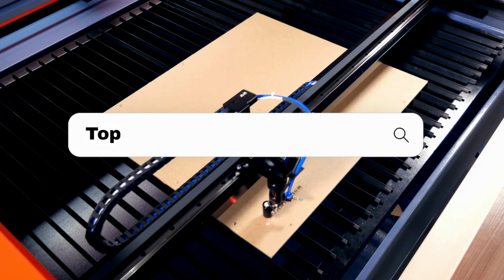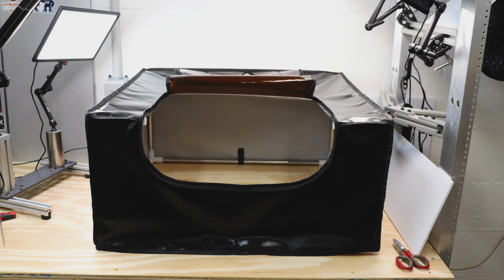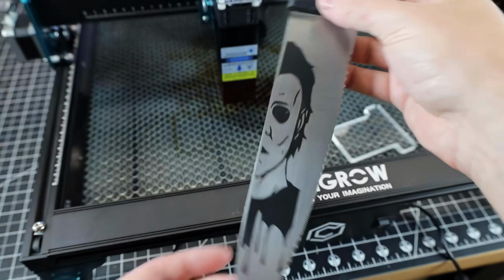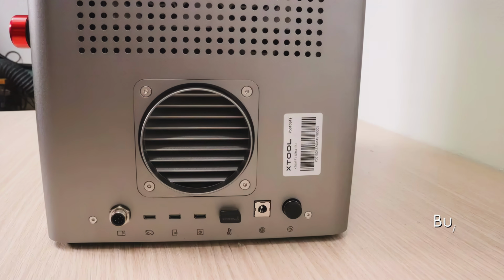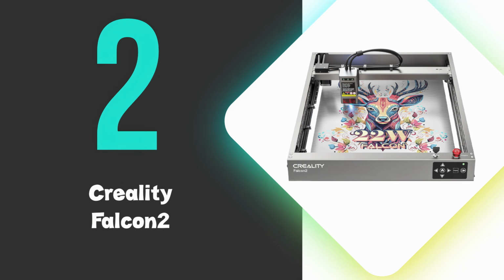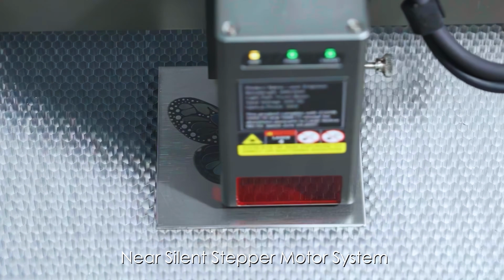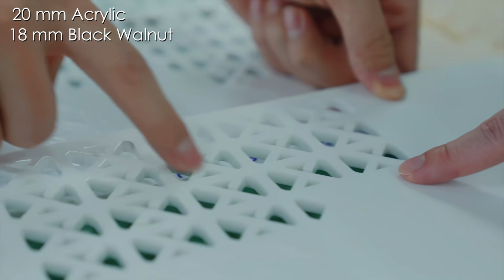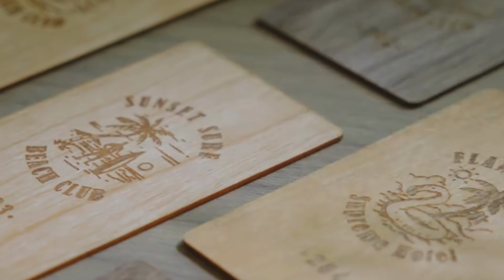TOP 5 Best Laser Engravers 2025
Best Laser Engraver 2025 | Links To Products ⤵️
1. xTool P2S ✅
✓ Check Prices

2. Creality Falcon2 ✅
✓ Check Prices

3. xTool F1 Ultra ✅
✓ Check Prices

4. LONGER RAY5 ✅
✓ Check Prices

5. Comgrow Z1 ✅
✓ Check Prices

00:00 Intro
00:22 5️⃣ Comgrow Z1 Review
01:34 4️⃣ LONGER RAY5 Review
02:38 3️⃣ xTool F1 Ultra Review
03:43 2️⃣ Creality Falcon2 Review
05:18 1️⃣ xTool P2S Review

Laser engravers have become indispensable tools for creators, small businesses, and hobbyists, offering precision and versatility across materials like wood, metal, and glass. When searching for the best laser engraver, considerations such as power, workspace size, safety features, and intended use play critical roles. The best laser engraver 2025 models emphasize enhanced safety enclosures, faster engraving speeds, and improved software integration, catering to both industrial and personal projects. For small businesses, the best laser engraver for small business prioritizes reliability, high-throughput capabilities, and compatibility with diverse materials to handle custom orders and bulk production efficiently. These machines often feature advanced cooling systems and user-friendly interfaces to streamline operations.

Beginners should look for the best laser engraver for beginners, which focuses on simplicity, compact designs, and accessible pricing. Such models typically include intuitive software, pre-configured settings, and robust customer support to ease the learning curve. For woodworking enthusiasts, the best laser engraver for wood combines adequate power with precise control to etch intricate designs or cut through thicker stock without charring. Machines optimized for this material often balance diode or CO₂ laser sources with adjustable focus to accommodate varying densities.

Those specializing in personalized drinkware require the best laser engraver for tumblers, equipped with rotary attachments and compatible with curved surfaces. These devices excel in engraving stainless steel, coated metals, and ceramics, delivering consistent results on cylindrical objects. Metalworkers, meanwhile, rely on the best laser engraver for metal, which utilizes fiber or infrared lasers to etch durable markings on stainless steel, aluminum, and titanium. Portability and accessory compatibility further enhance their utility for on-site or studio use.

Budget-conscious users often explore the best laser engraver under $500, seeking entry-level machines that balance performance and affordability. These models may lack industrial power but suffice for light engraving on wood, leather, and anodized metals. Compact options like small laser engraver units are ideal for home workshops, offering space efficiency without sacrificing functionality. Reviews of popular models, such as the xtool laser engraver and creality laser engraver, highlight their balance of price and capability, though specific product mentions are avoided here.

Whether investing in a laser engraver machine for professional use or personal projects, prioritizing features aligned with your goals ensures optimal results. From the laser engraver for wood to the metal laser engraver, advancements in 2025 continue to expand possibilities, making this technology more accessible and versatile than ever.